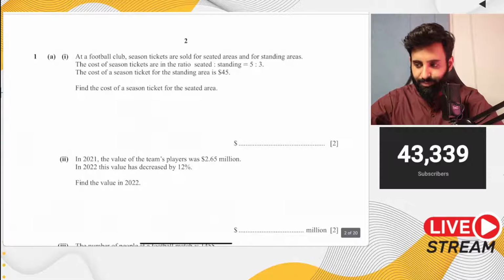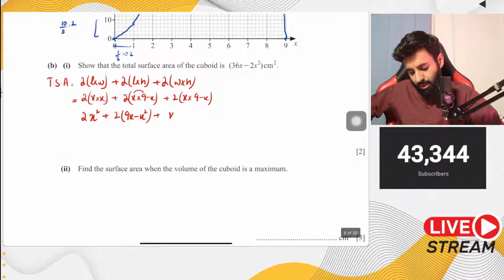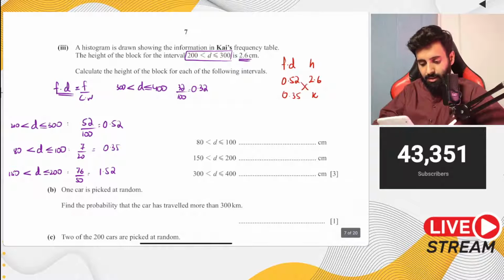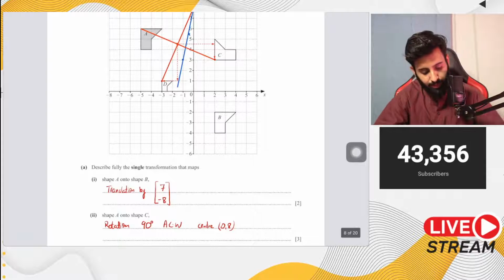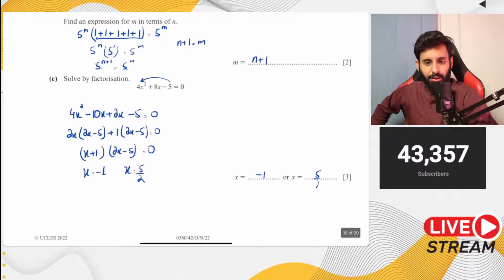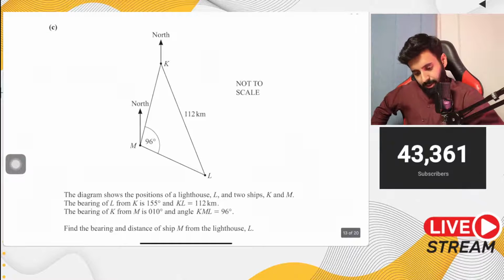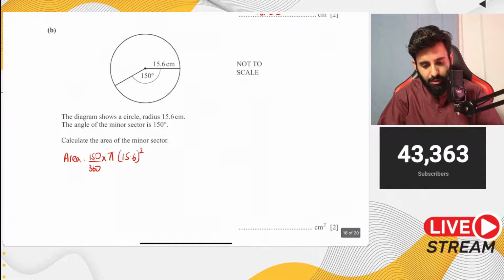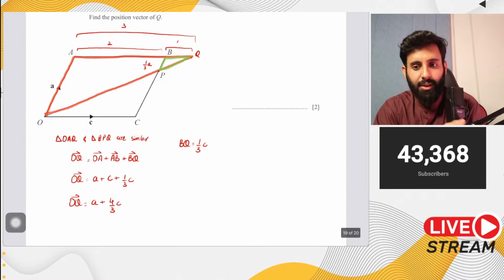IGCSE Math (0580) | Oct/Nov 2022 Paper 42 (0580/42/O/N/22)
In this video, i will be step by step solving the yearly past paper from IGCSE Math (0580), Oct/Nov 2022, Paper 42

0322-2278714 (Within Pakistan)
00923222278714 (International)